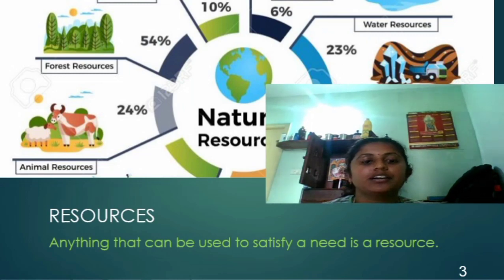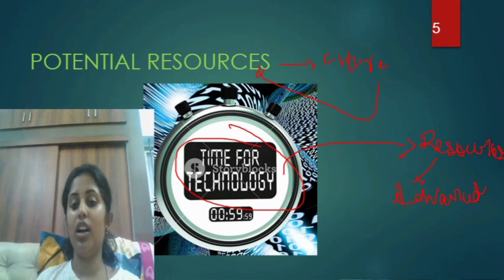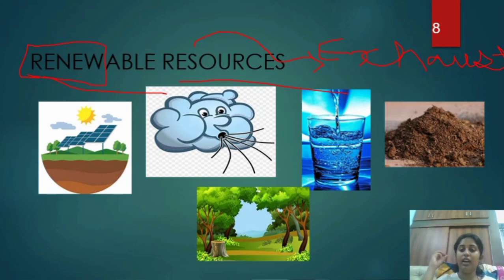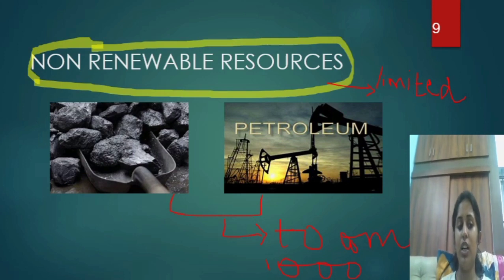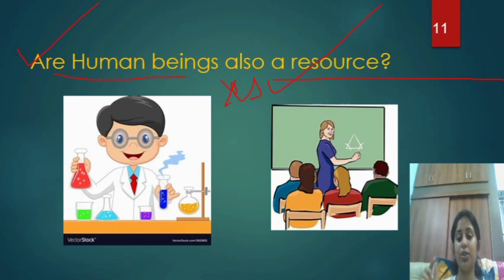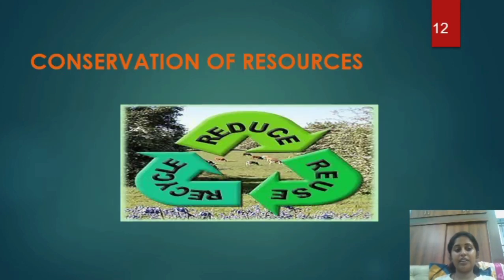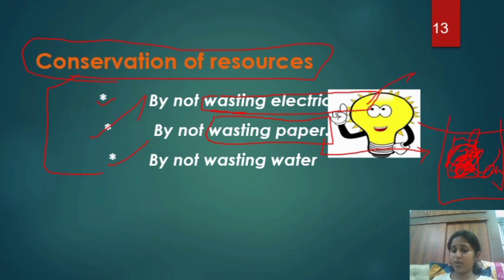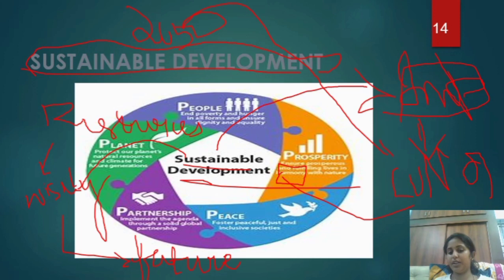Natural Resources class 8 | Classs by Keerthana ma'am | Online Tuitions from class 3rd -10th Std.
In this video Keerthana ma'am is explaining beautifully about Natural Resources. She is teaching with examples and trying to connect personally with students so that they understand it and it retains in their mind for Lifetime.
Miss. Keerthana is an experienced teacher she has been taking offline tuitions and has been taking online classes for study hawks for 3 months now.
If any student wishes to study online from keerthana mam for free. You can contact our helpline numbers for demo class.

We specialize in online & offline tuitions for English, Mathematics, Hindi, Science, Social Studies and also provide online and offline coaching classes for entrance examination of Sainik, Military and Navodaya schools along with hostel facilities.